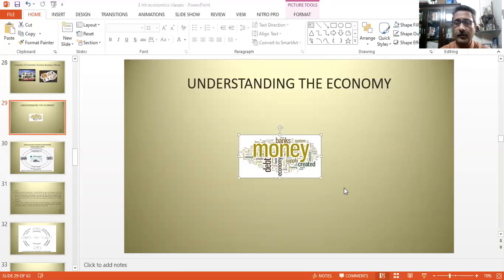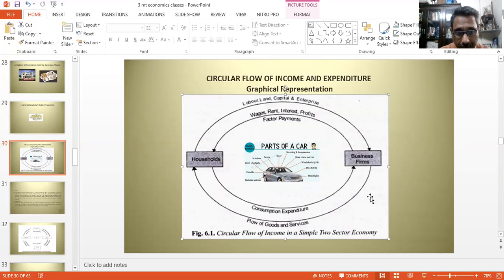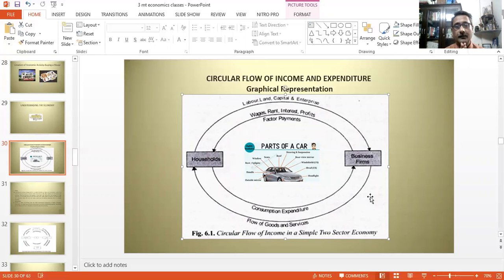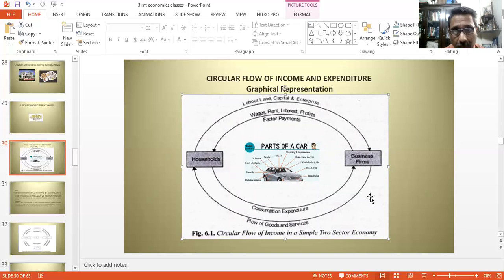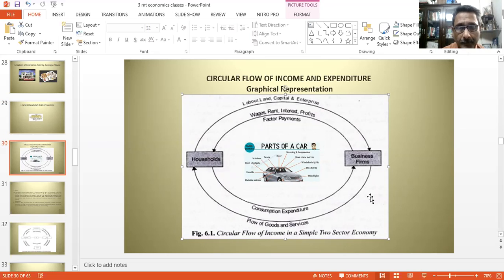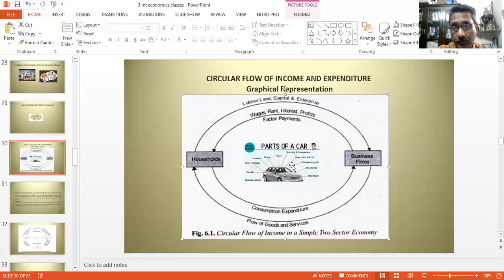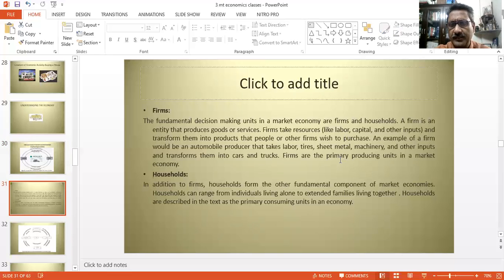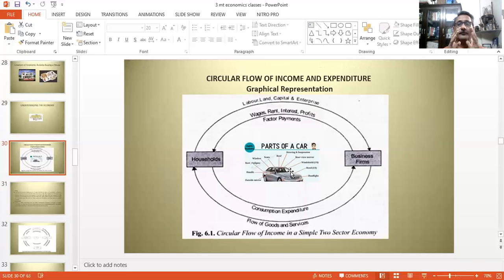Economics for Everyone 20 Understanding the Economy Circular Flow Part 1